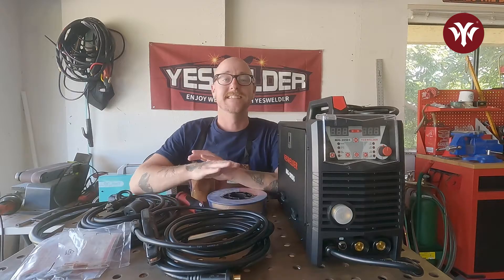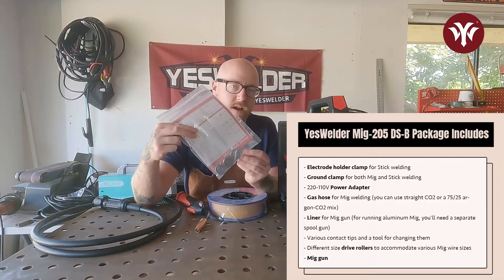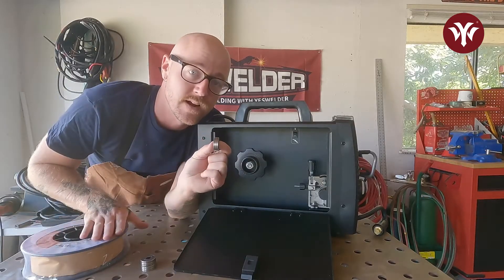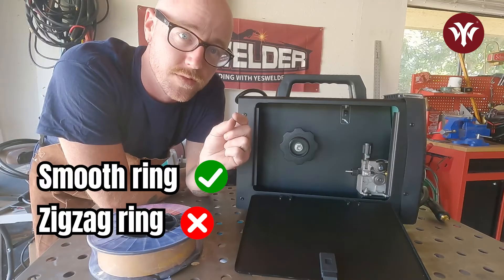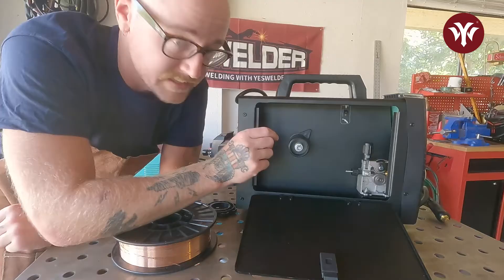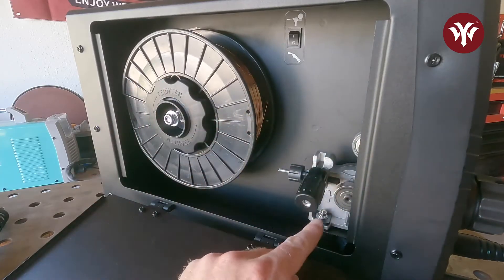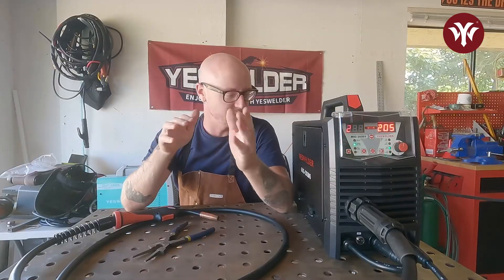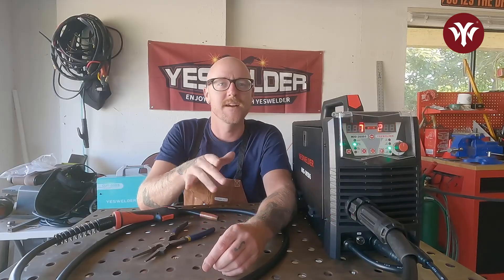How to Setup MIG Welder: Step-by-Step Guide for Beginners | YesWelder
In this video, Nate provides a step-by-step guide to the initial assembly of a MIG welder, focusing on the Yes Welder MIG205 DS model. It covers the contents of the package, including accessories, and emphasizes the importance of correct setup to avoid common mistakes. Beginners, you definitely don't want to miss out on this video!